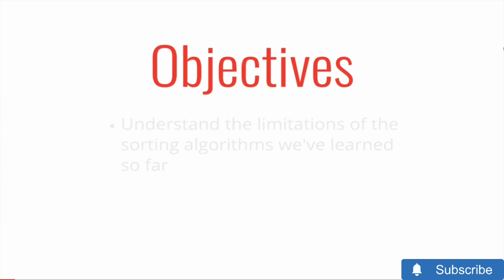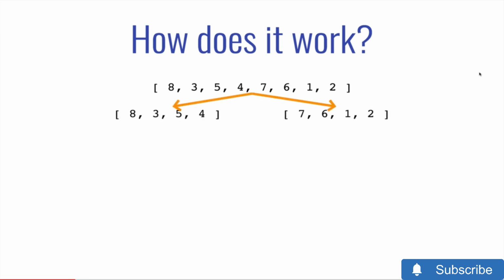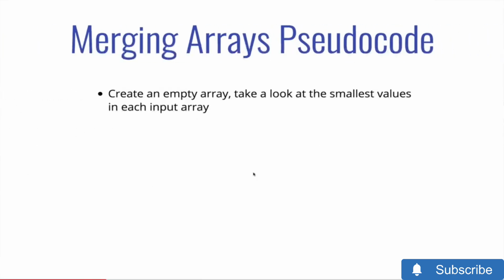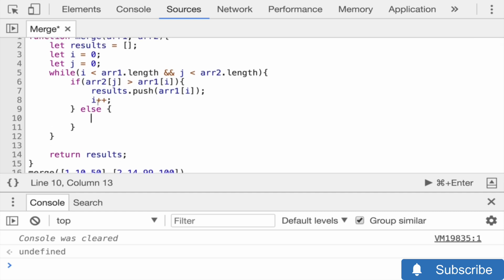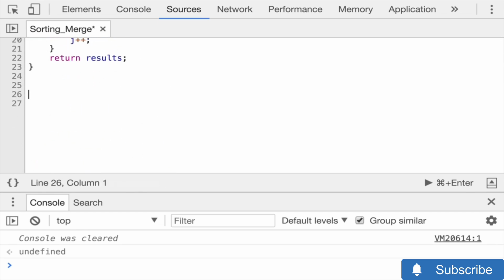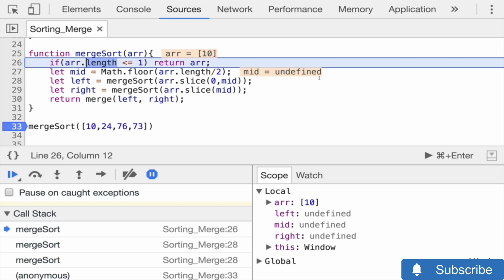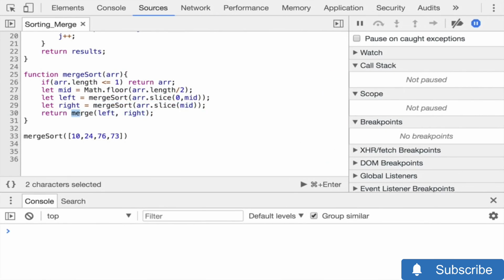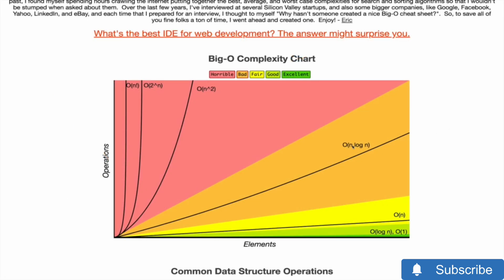Best Merge Sort explanation with animation & examples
Merge Sort Algorithm Explained | Merge Sort Tutorial with Examples

Are you looking for a detailed yet simple explanation of the Merge Sort algorithm? This video covers everything you need to know about Merge Sort in Data Structures and Algorithms (DSA) with step-by-step examples. Whether you're preparing for coding interviews, learning sorting algorithms, or studying for computer science exams, this tutorial will help you master Merge Sort easily.

🔥 What You’ll Learn in This Video:

✅ What is Merge Sort and why it’s important?
✅ Merge Sort Algorithm step-by-step breakdown
✅ Merge Sort Time Complexity and Space Complexity
✅ Merge Sort vs Quick Sort – Which one is better?
✅ Merge Sort Python, Java, C++ Implementation
✅ Real-world applications of Merge Sort in programming

👉 Perfect for beginners & advanced programmers
👉 Helps with coding interviews & competitive programming
👉 Learn how to optimize sorting algorithms in programming

🔎 Popular Search Terms & Keywords:
✔️ Merge Sort Algorithm Explained
✔️ Merge Sort in C++, Java, Python
✔️ Merge Sort vs Quick Sort
✔️ Sorting Algorithms for Interviews
✔️ Merge Sort Time Complexity
✔️ Best Sorting Algorithm in DSA
✔️ Data Structures and Algorithms Sorting